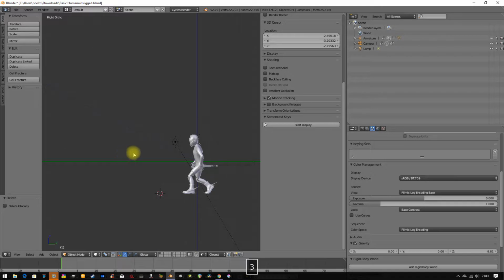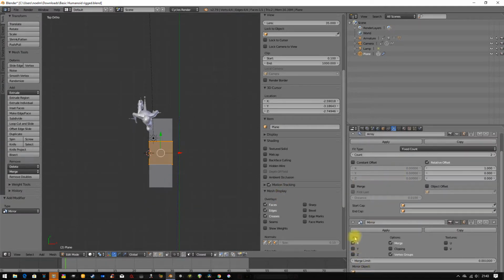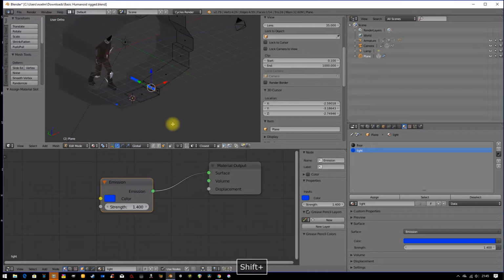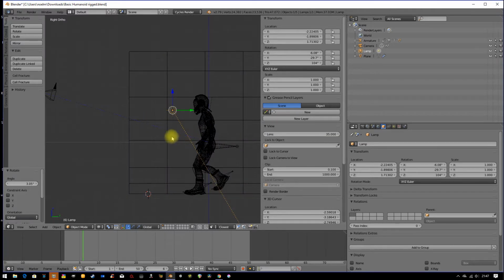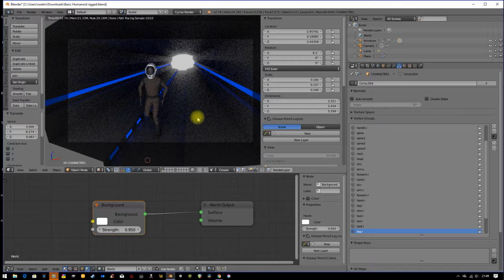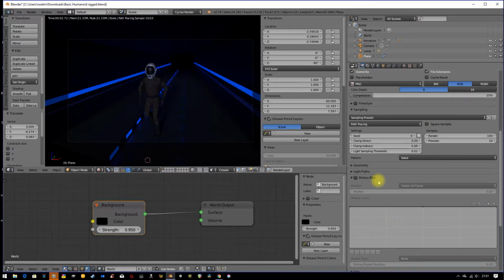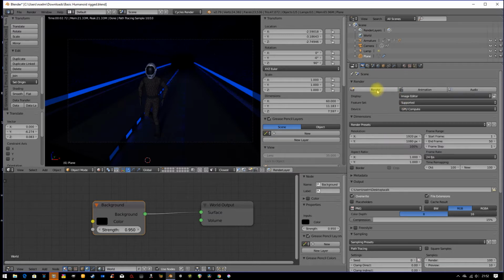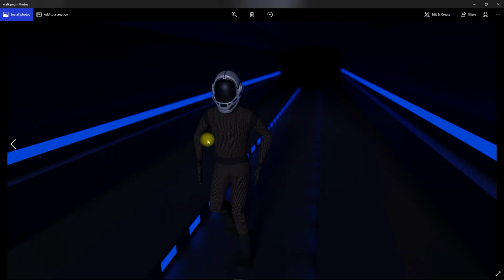Cycles Environment & lights